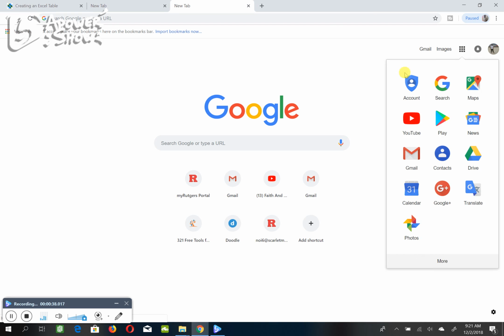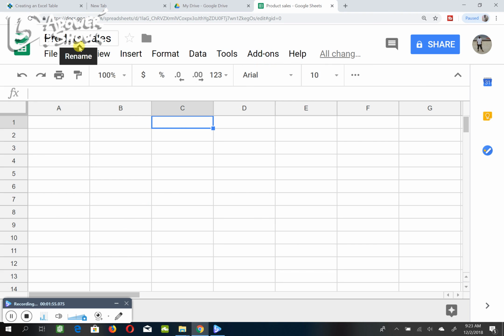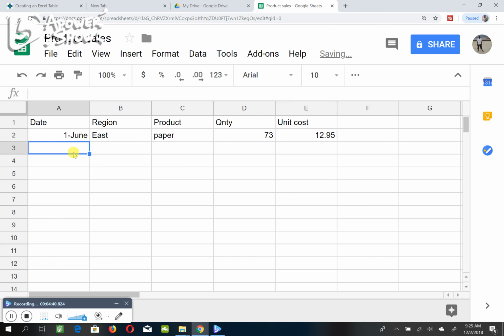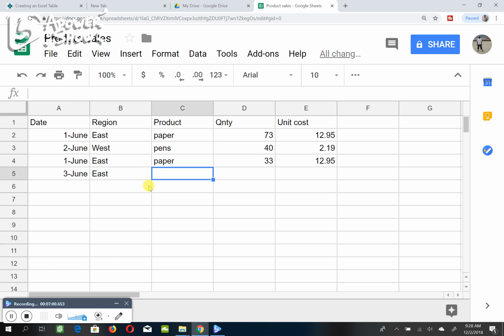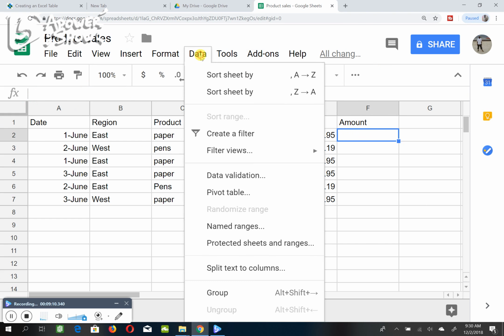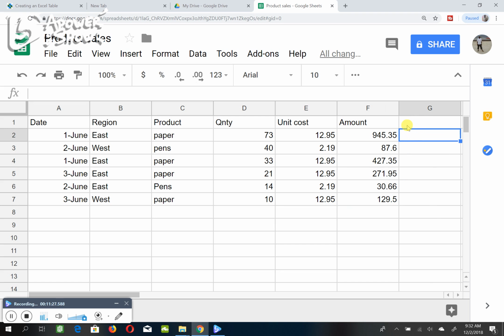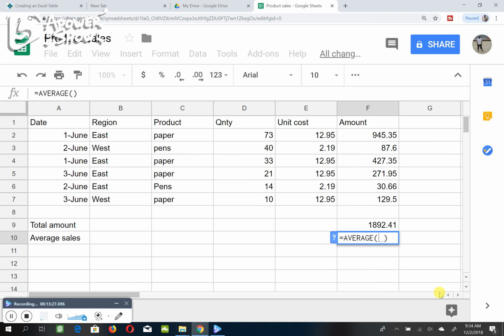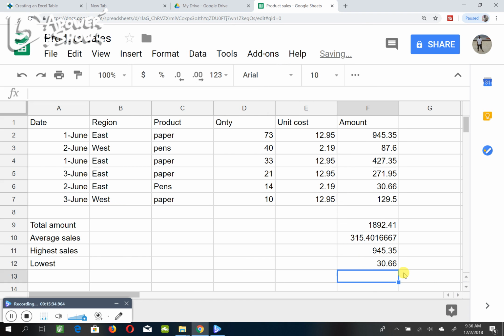Entering data in a google sheet